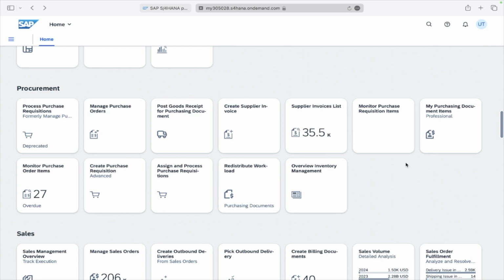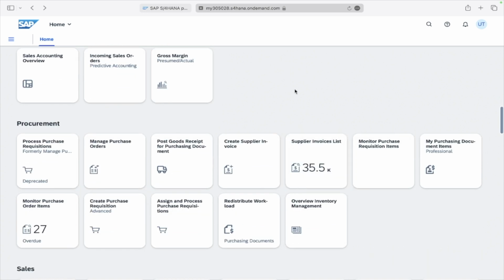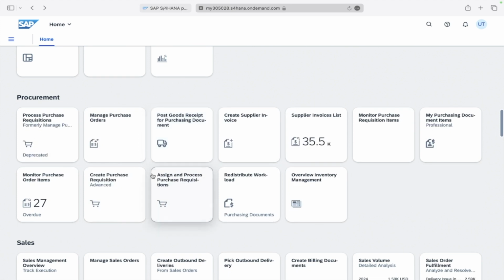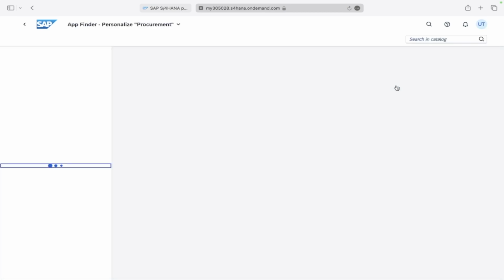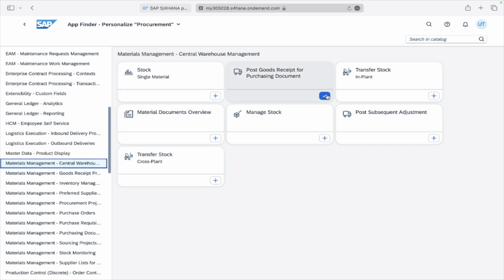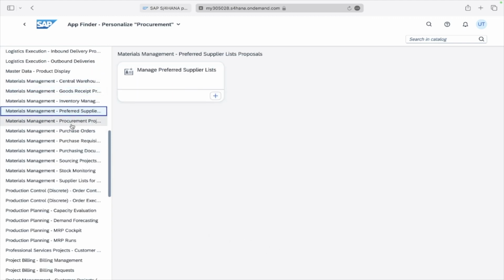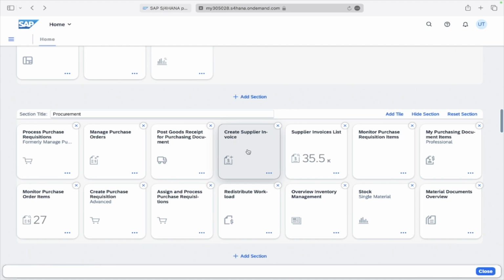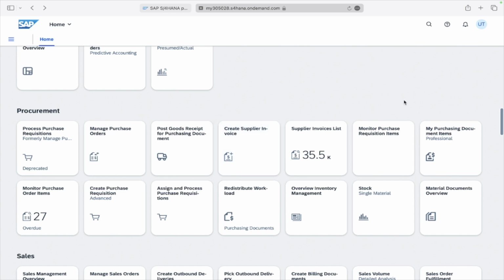How to navigate SAP Fiori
SAPCertificationhub.com

 / fredjimusic
 / freddeanderson
 • [Non Copyrighted Music] Fredji - Flyi...